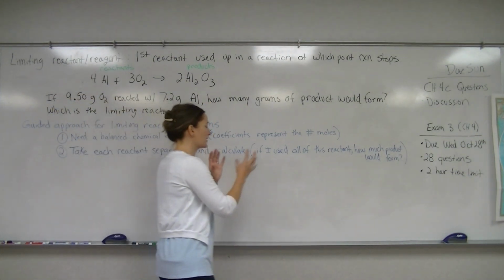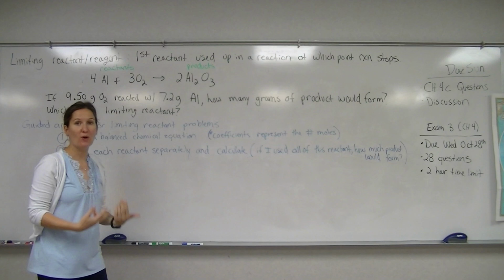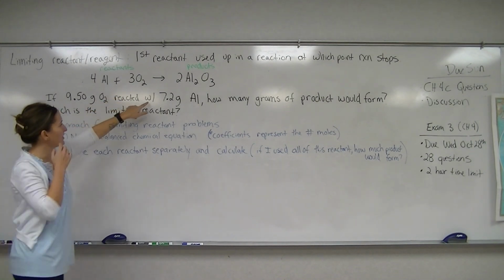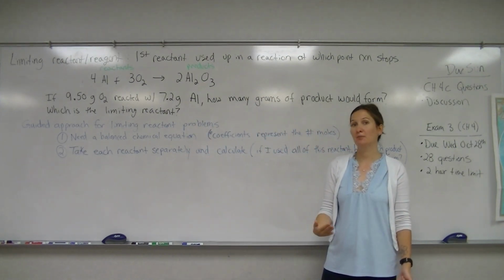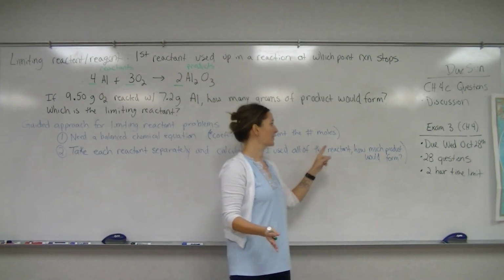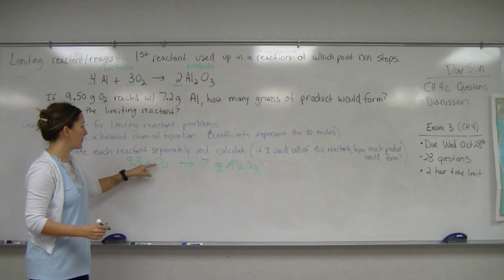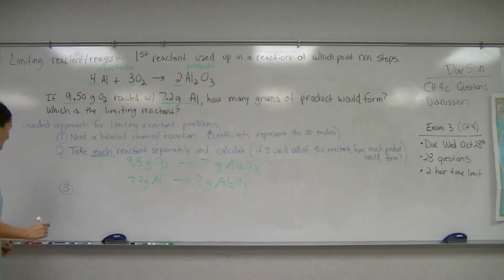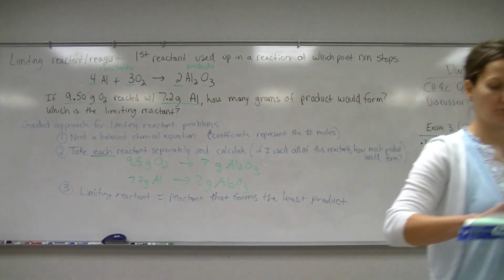CHEM 1303 CH 4c Limiting Reactant guided approach (Part 1)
Announcements for upcoming assignments and exams.  Steps in solving Limiting reactant problems outlined.  Steps utilized in Part 2 video.